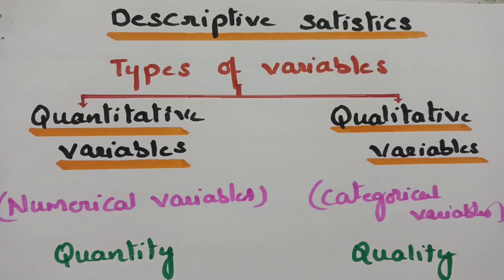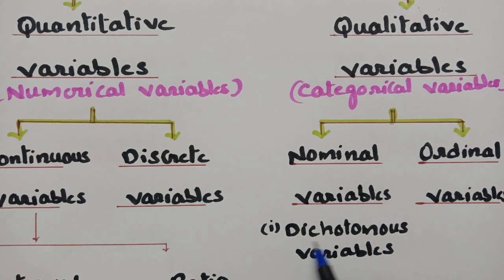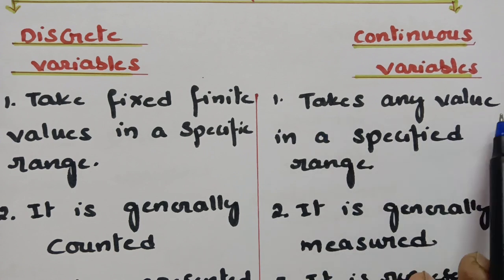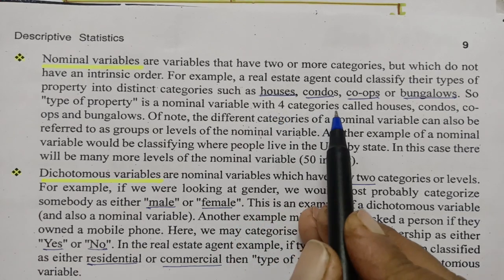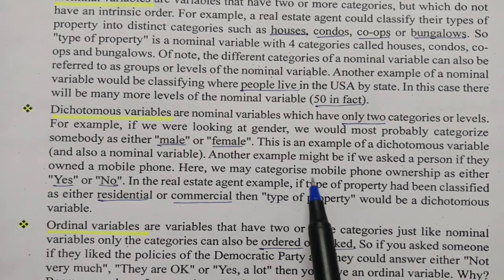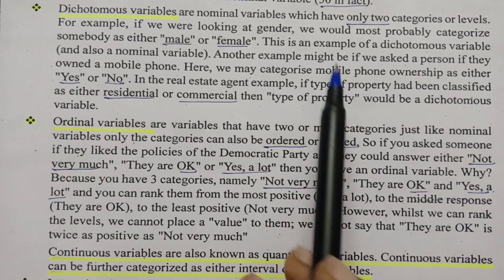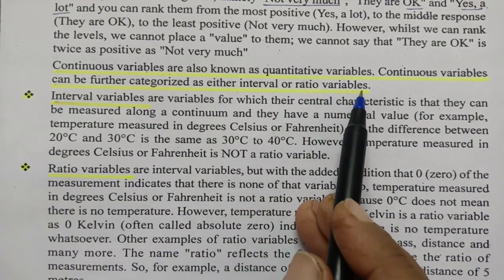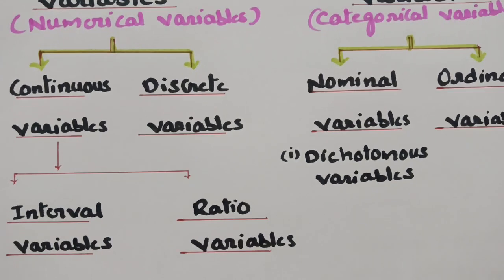Types of data- Descriptive statistics- Quantitative,Qualitative,normal,ordinal.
Descriptive Statistics- For All B.Tech,degree students the topics of Data science. Introduction-Data science Techniques- Regression,Machine learning,descriptive methodology. Definition of statistics,Statistical methods,primary,secondary Data,sources of data.Population Vs Sample,finite,Infinite population- Methods of sampling-Dependent,Independent Variable-Data visualization -Categories-Review questions-Clearly explained.